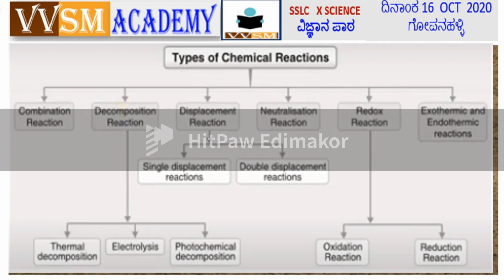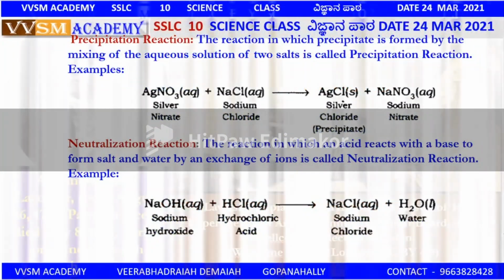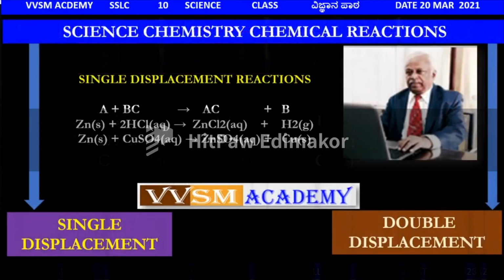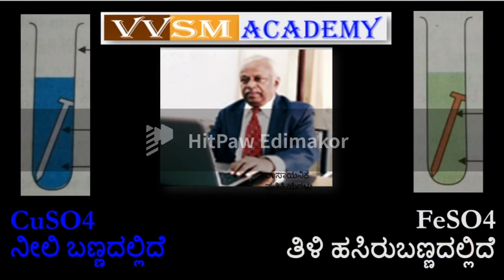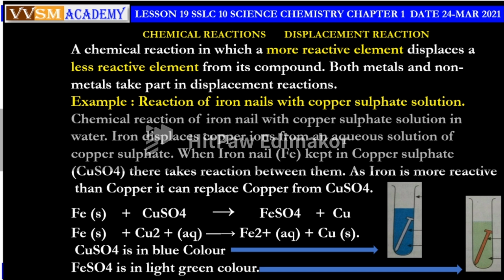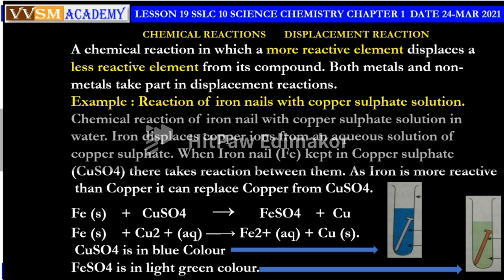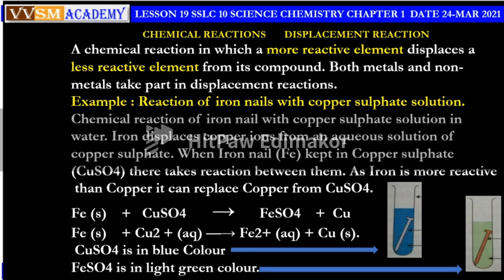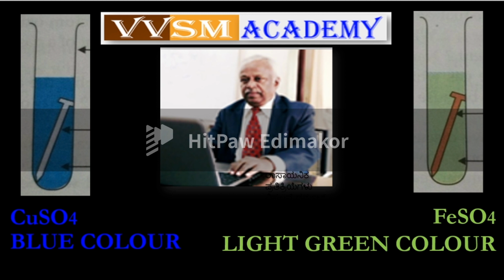VVSMA CHEMISTRY Single Displacement Reaction